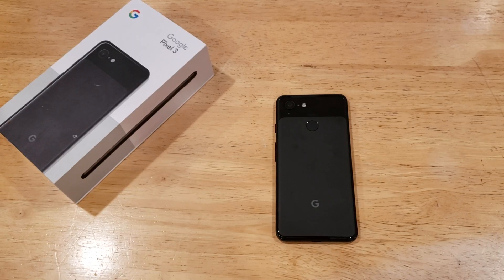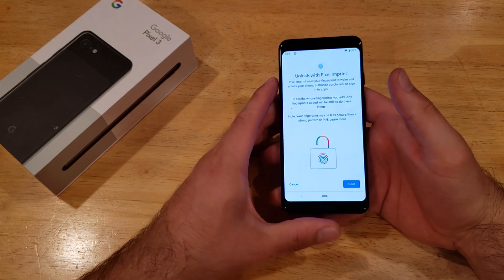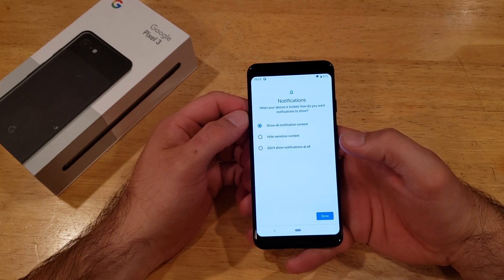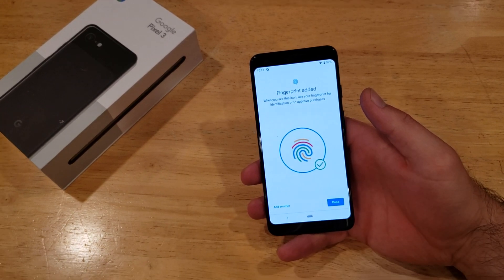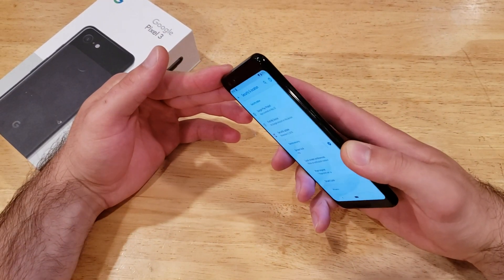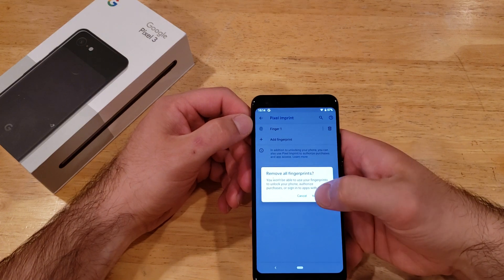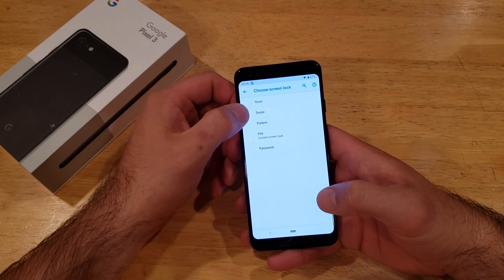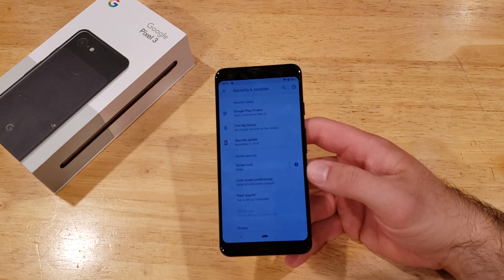Turn fingerprint lock on and off Google pixel 3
A tutorial video demonstrates how to turn the fingerprint lock on and off on a Google pixel 3. This is how to add a fingerprint on the pixel 3. pixel imprint